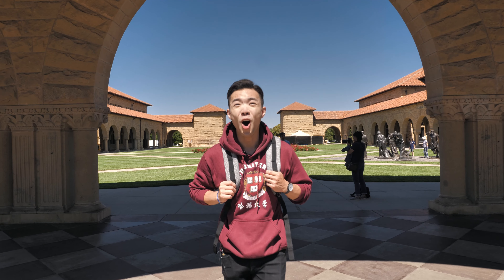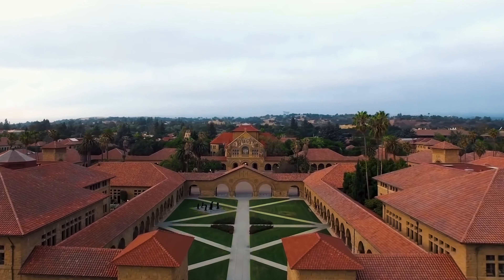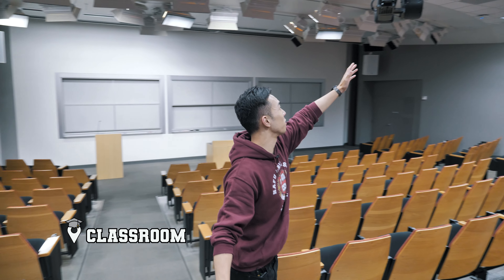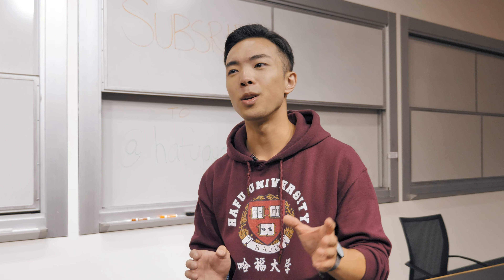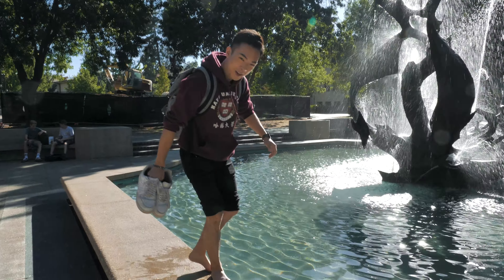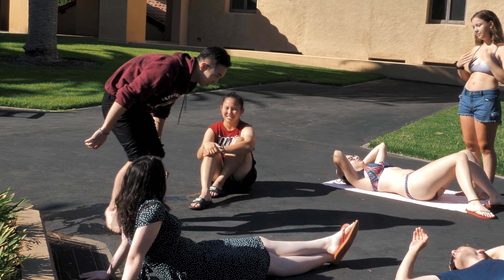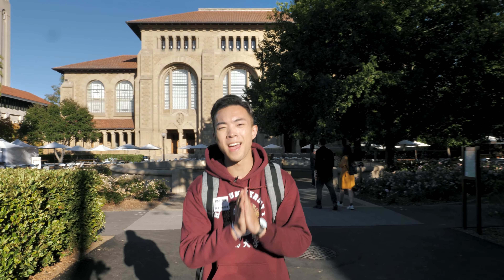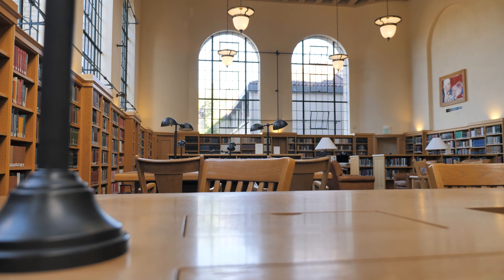Stanford Campus Tour: Home to the Richest Tech Billionaires!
This is the best Stanford University campus tour presented by Campus Crawl. This campus is massive! Want more college vlogs?

Our college system is too complicated. Campus Crawl is a company dedicated to helping you demystify the college system and inspire you to go after your big goals! We're traveling to the top universities all across the world to showcase campus life, student culture, and of course, the college campuses. Our hope is that these videos make getting into top universities seem more achievable and realistic.

Stanford University has the biggest college campus out of all the top universities in USA! Stanford University is located in California, about 40 minutes away from San Francisco. But living on Stanford campus feels very serene because there aren't many distractions around. You're forced to focus on studying. A day in the life at Stanford University is basically just studying and chilling outside. That's the Stanford college life!

Stanford Campus Tour
0:00 Stanford Oval
0:10 Main Quad
0:20 Time Capsules
0:45 Center of Stanford
1:00 Engineering Center
2:05 Hoover Tower
2:35 Fountain Hopping
3:15 Stanford Student Interview
3:54 Green Library
4:38 Walking on Campus
4:59 Stanford Sports Plaza
5:32 Home of Champions
6:35 Memorial Church